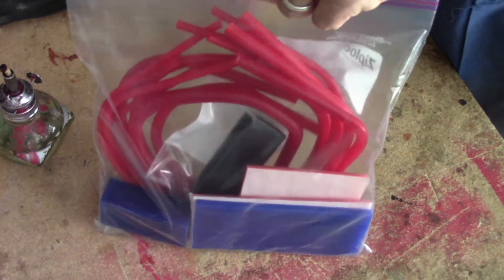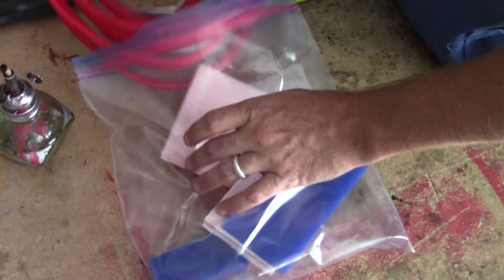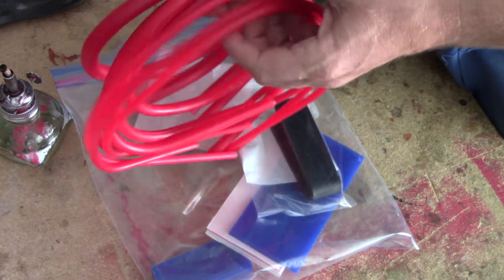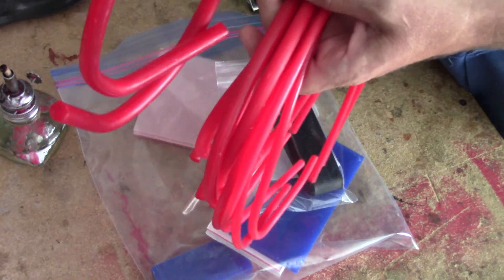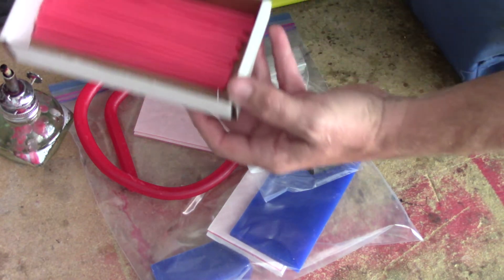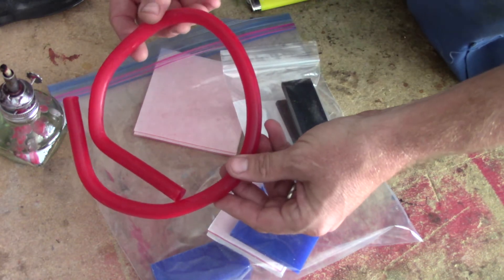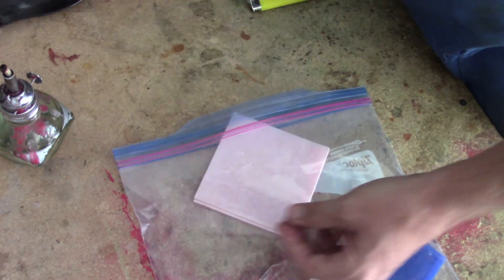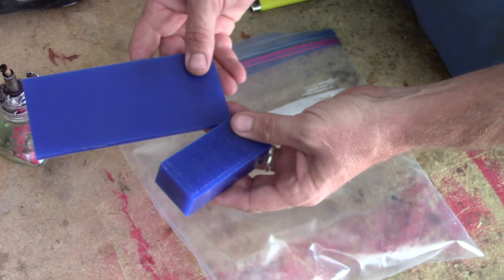Soft Wax: Introduction to various waxes used in lost wax casting.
This video explains the differences between sprue wax, manipulative waxes, soft wax sheet and hard waxes designed for lost wax jewelry casting.